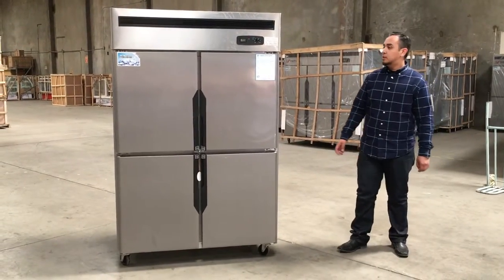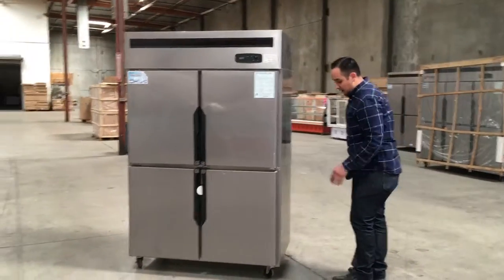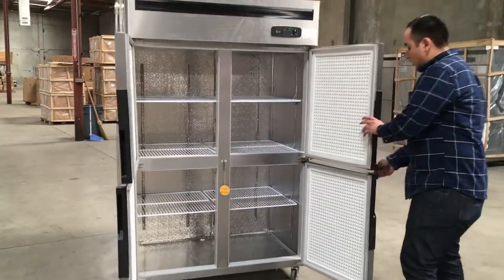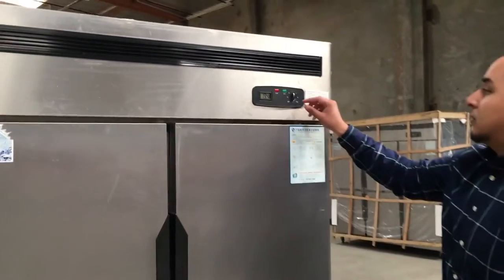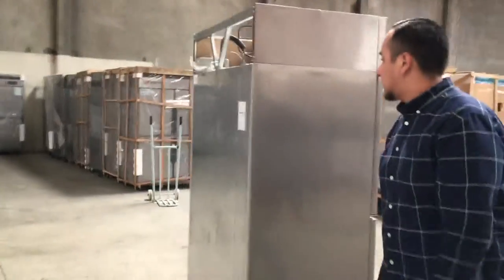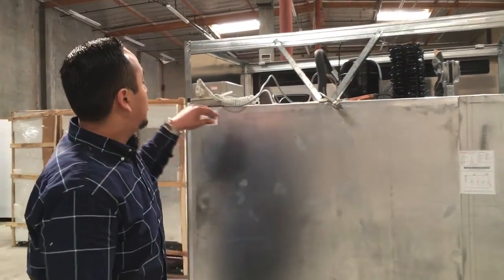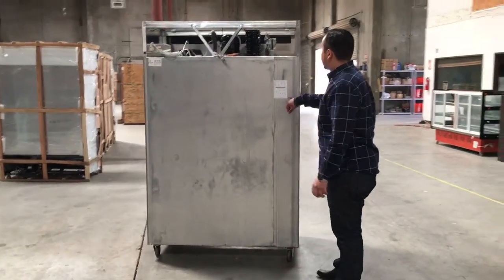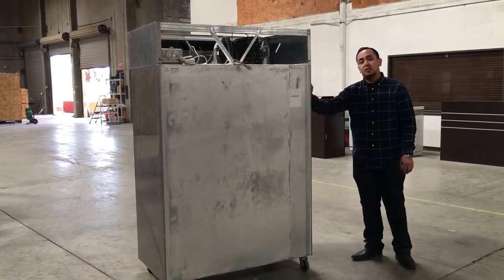Four door freezer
100% Brand NEW in the Box!.
$1350 , Rf32 ,L47 in*w29 in*H75 in four door all is freezer  ,
$1250 ,Item Number: RR32 ,L47 in*w29 in*H75 in four door all is refrigerator  ,
$1250 ,Item Number: R32 ,L47in*w29in*H75 in  ,2 compression molding machine,Above a refrigerator(Above two door),Under a freezer or refrigerator (under two door),
Inside dimension:L43.5 *D23*H55 ins
Add $200 we can deliver anywhere.
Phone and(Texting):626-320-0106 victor